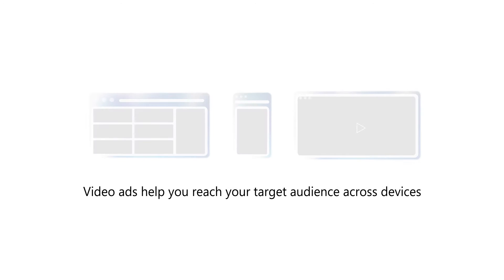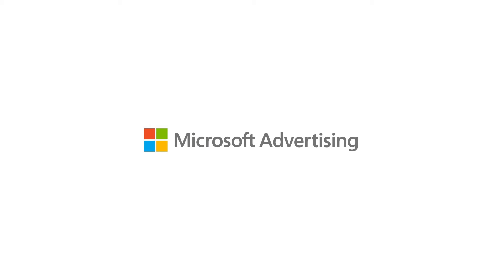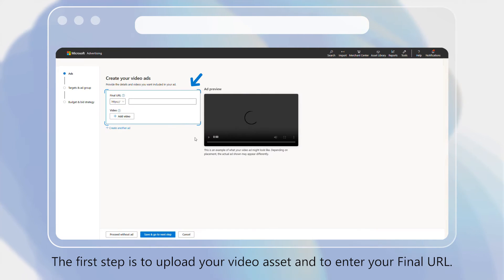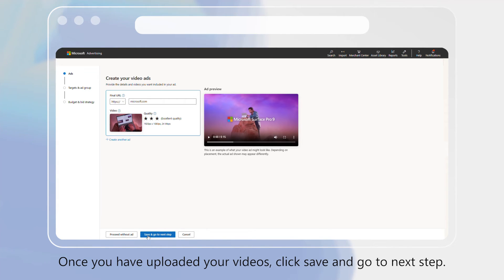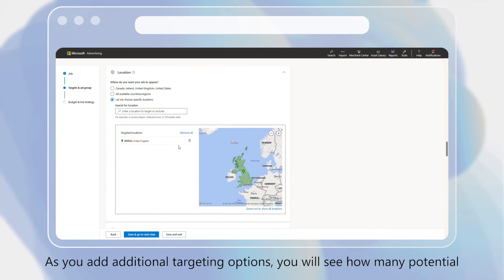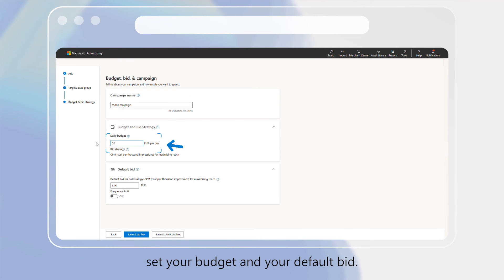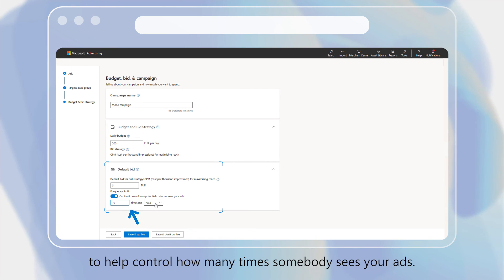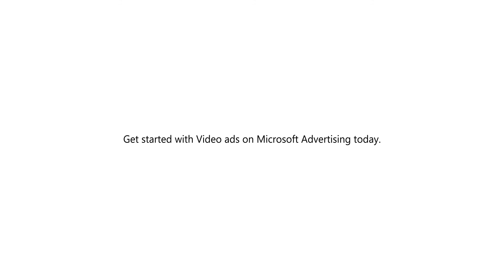How to Set Up Video Ads on Microsoft Advertising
Video ads on Microsoft Advertising allow you to reach your audience across desktop, mobile and tablet while they are browsing the web and watching online videos. Watch this short how-to video to learn how to create an online video ads campaigns in the Microsoft Advertising Platform.

To learn more about setting up Video ads check out: About video ads (microsoft.com)